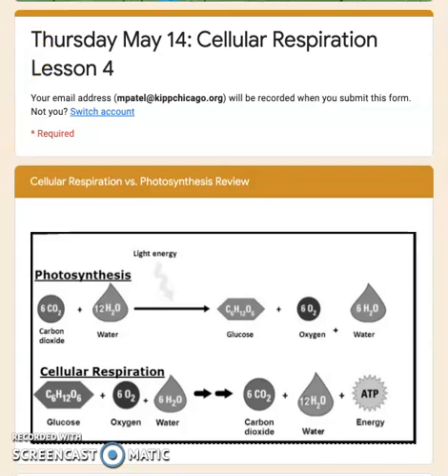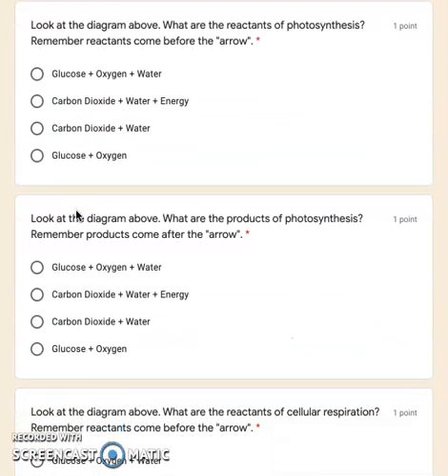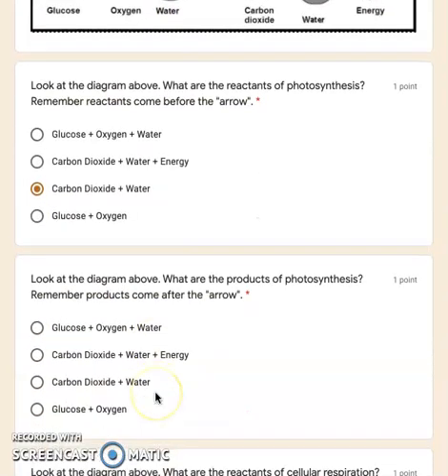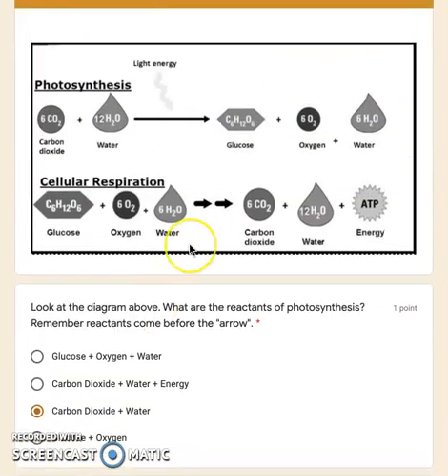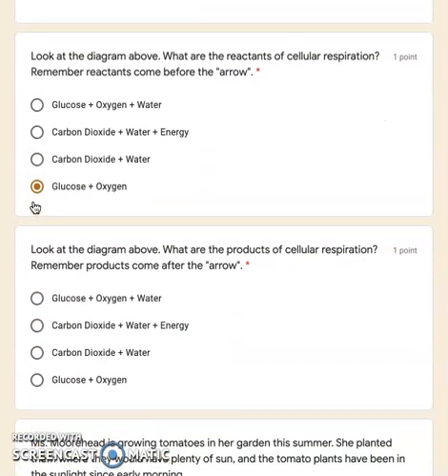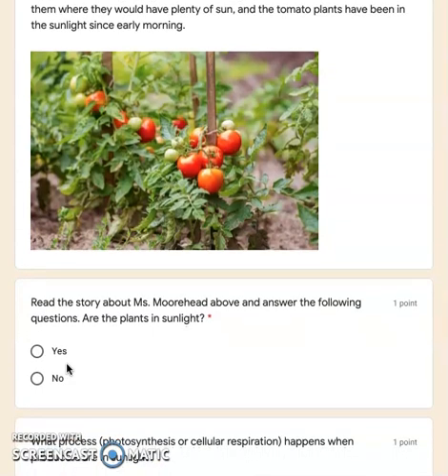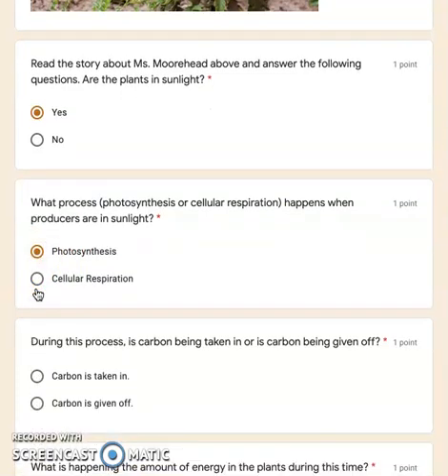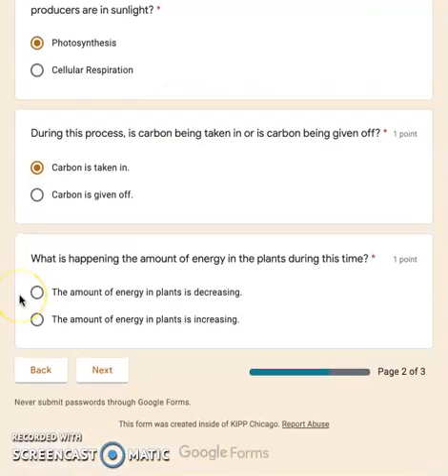7th Science: CR Lesson 4